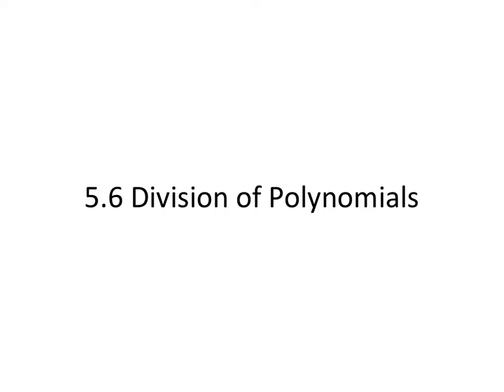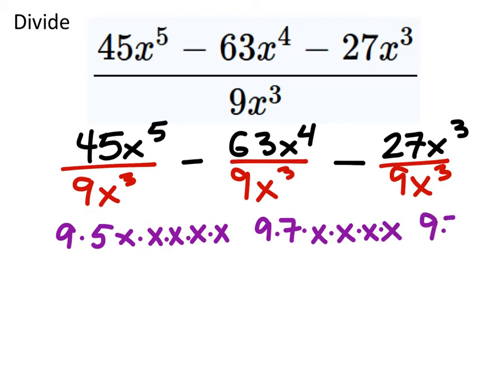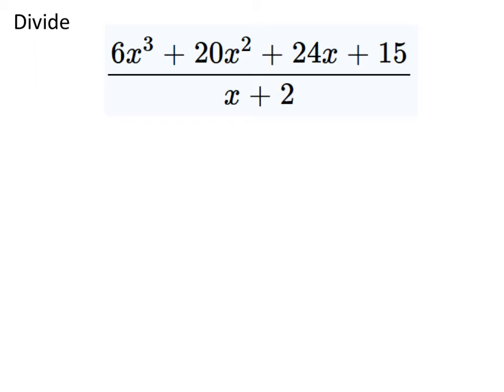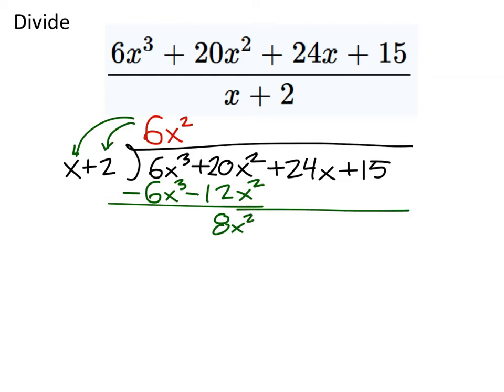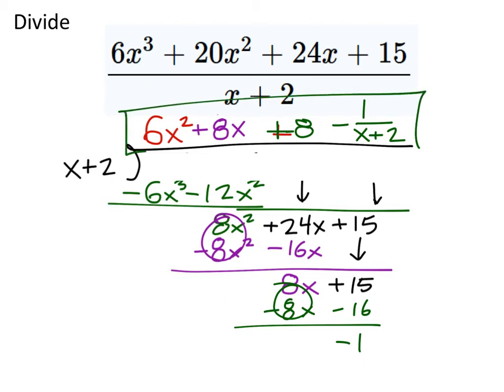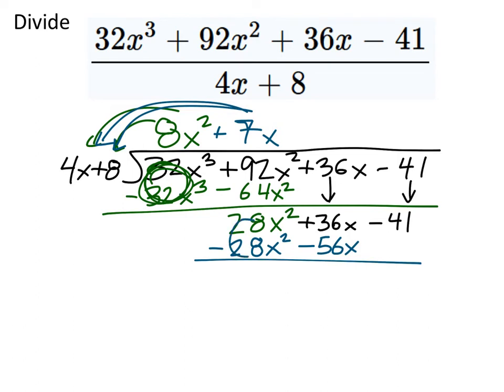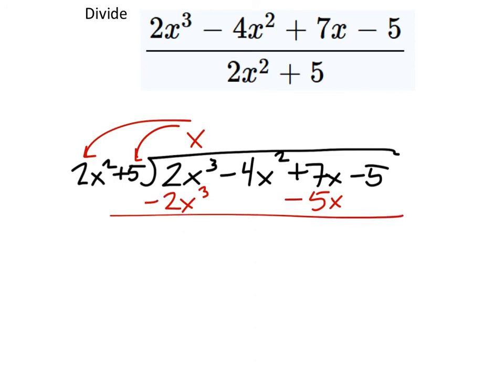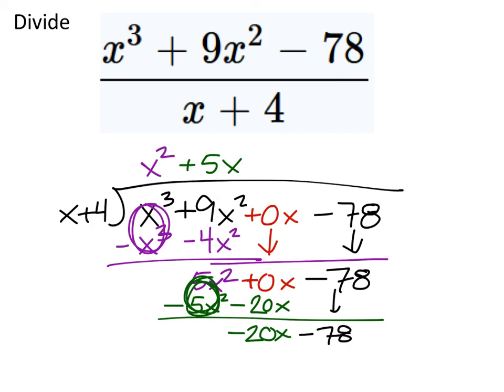Division of Polynomials (MATH 1010 Lesson 5.6)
This lesson covers the division of polynomials.